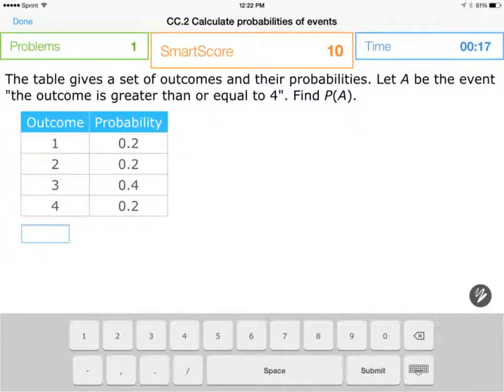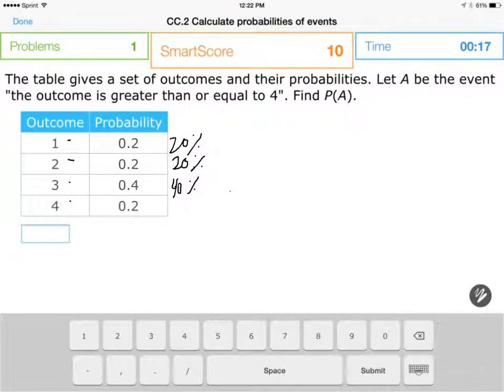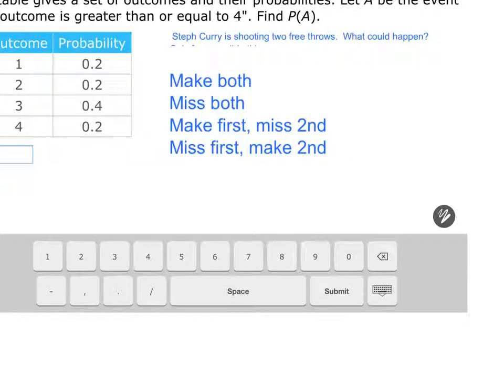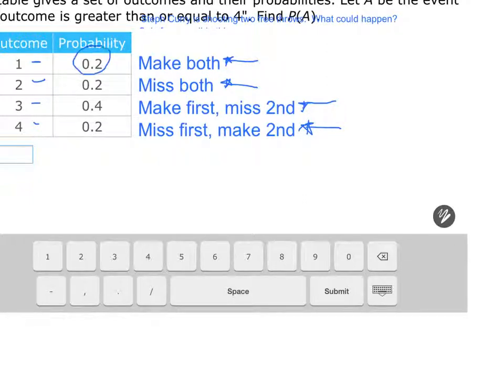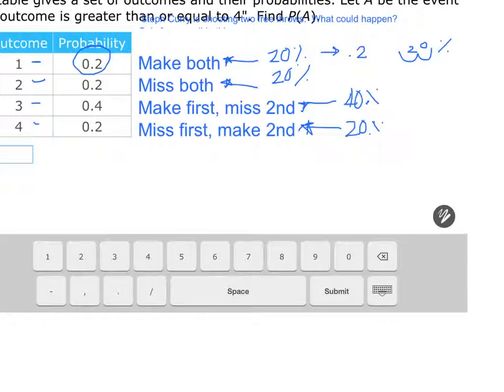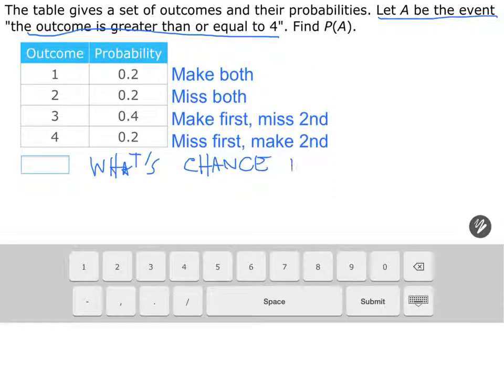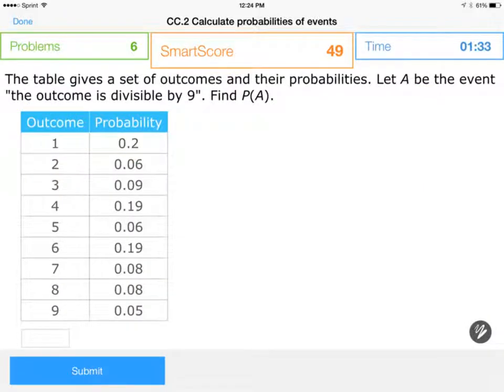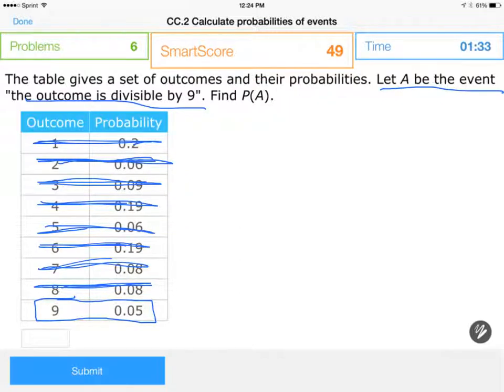IXL Algebra 2: CC.2 explanation